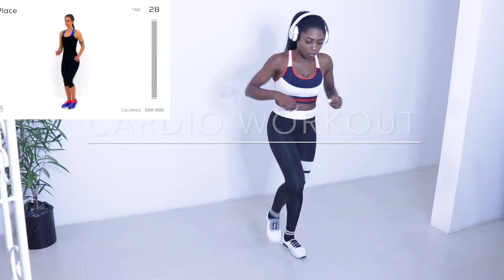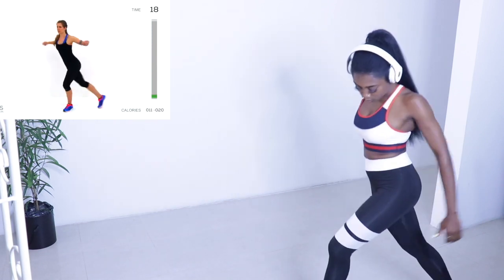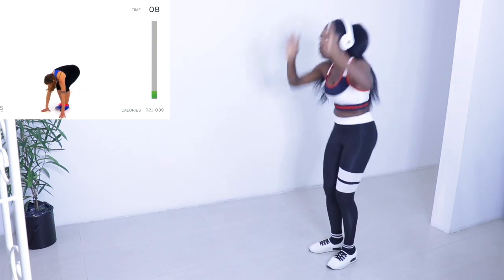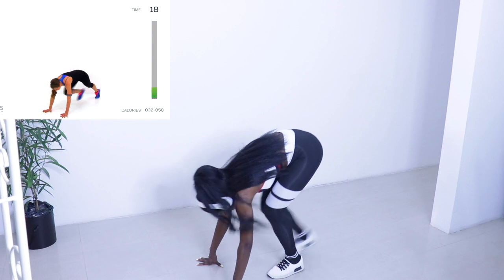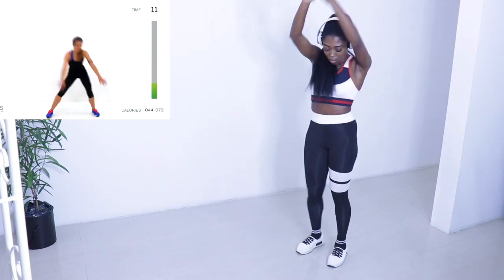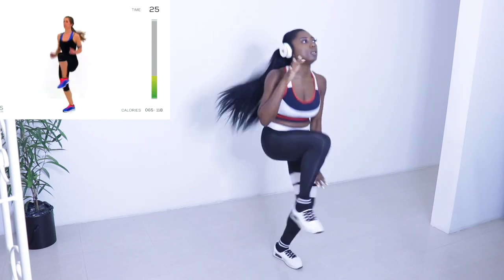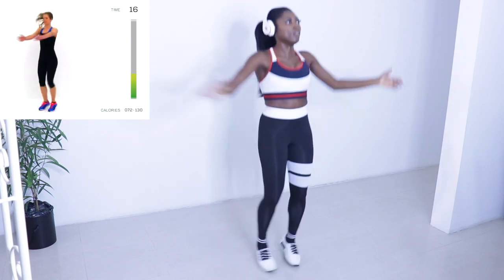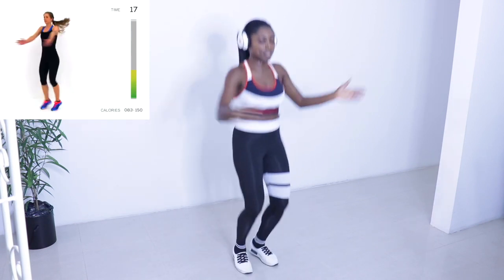Doing Cardio Workout with FitnessBlender 12mins No Equipment, Home Workout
Hi Pebbles, I'm back at it again. Picked a popular workout video from Fitness Blender here on Youtube and watch how it did!
It was fun doing this, hope you enjoy watching me and hope you get to try it out yourself.